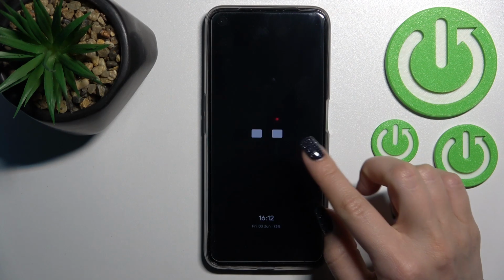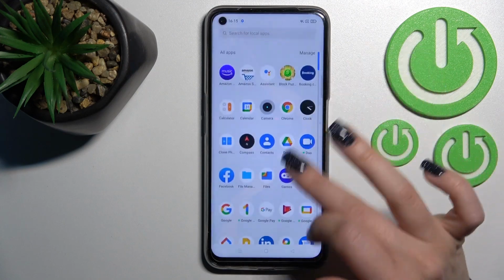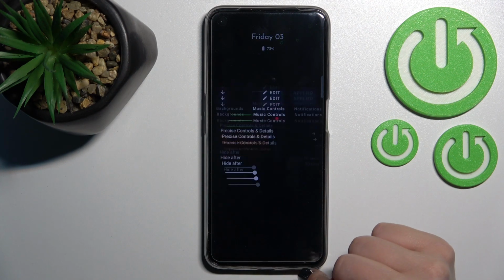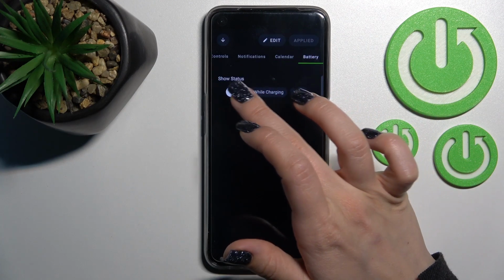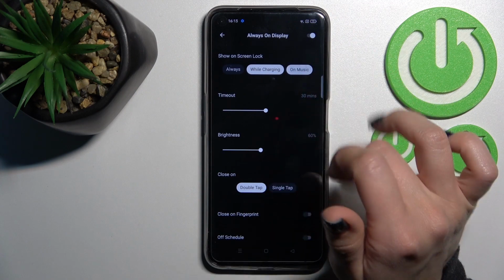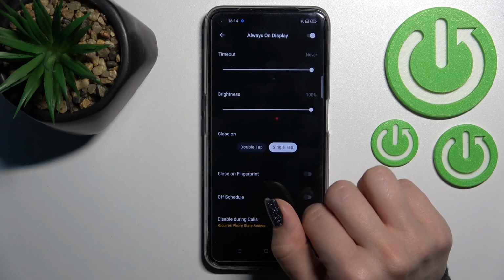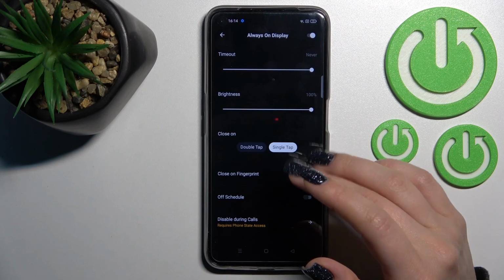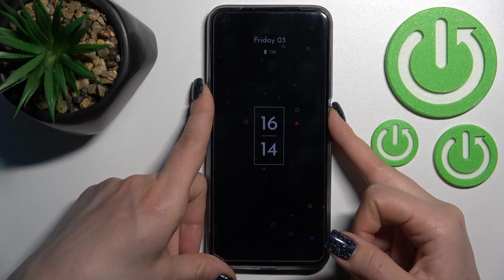How to Customize AOD in Realme Narzo 50?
How to Manage AOD in Realme Narzo 50? How to Control AOD in Realme Narzo 50? How to Set Up Always On Display in Realme Narzo 50? How to Control AOD in Realme Narzo 50?